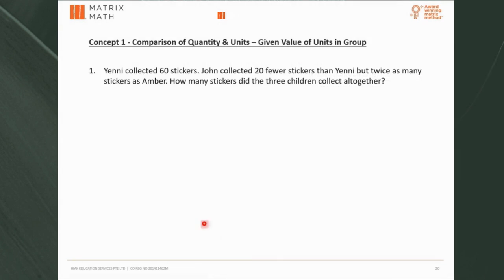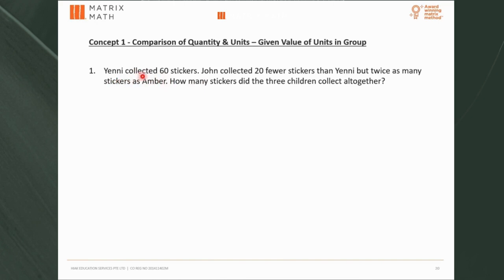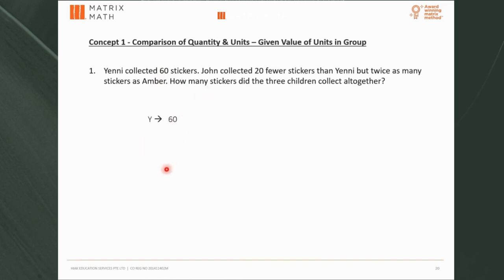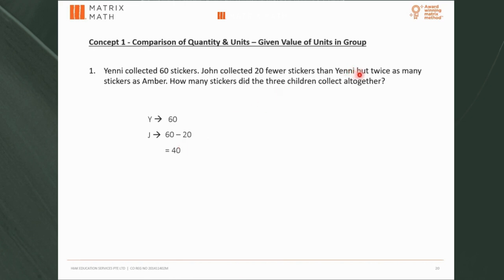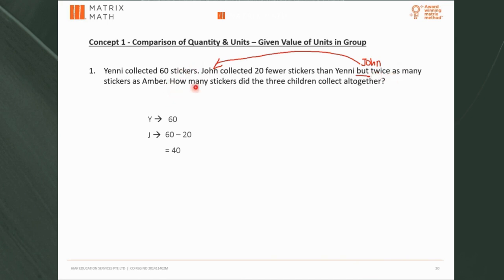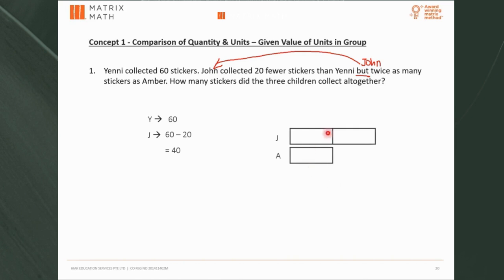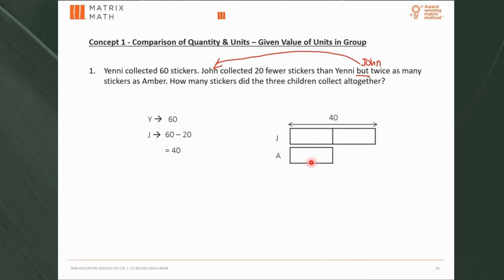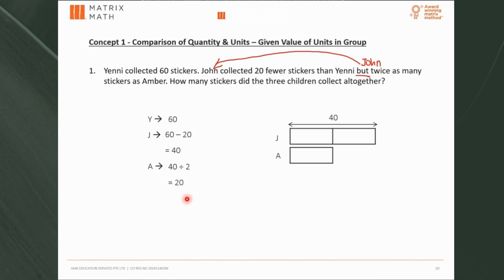Does Your Child Always Draw Models? Here’s When They Shouldn’t.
Many students are taught to draw a model for every word problem. But strong problem solvers know this:

Model drawing is a tool — not a rule.

In this video, we explain when students do not need to draw a model, and how to recognise questions that can be solved more efficiently using logical reasoning or direct computation.
You’ll learn:
- When model drawing adds clarity
- When it slows students down
- How to identify structure before choosing a method
- Common PSLE question types where models are unnecessary
- How stronger students decide strategically

At Matrix Math®, we focus on structured thinking aligned with the Singapore MOE syllabus. Our goal is not blind method-following, but method selection based on understanding.
If your child is preparing for PSLE Math and feels pressured to draw models for every question, this video will clarify when and why it’s appropriate to skip it.
📍 Premium small-group math tuition in Singapore
📘 Structured 4-stage lesson framework
👩‍🏫 Clear reasoning. Not shortcuts.